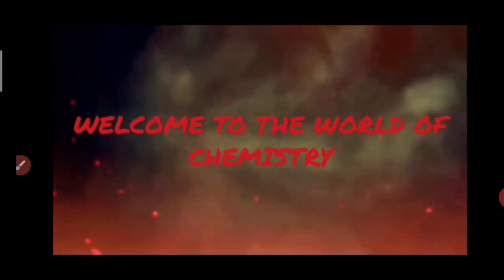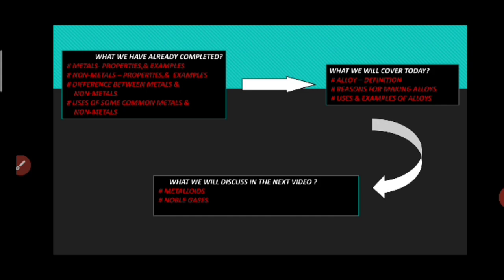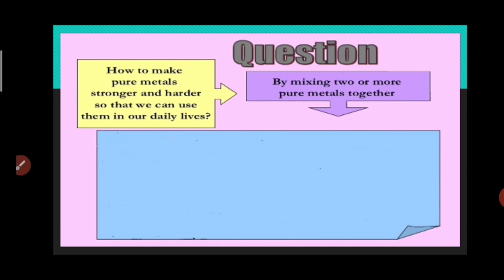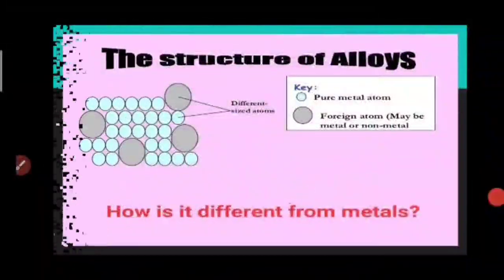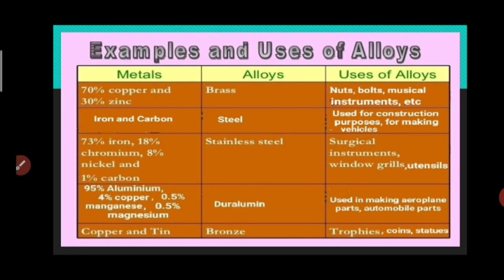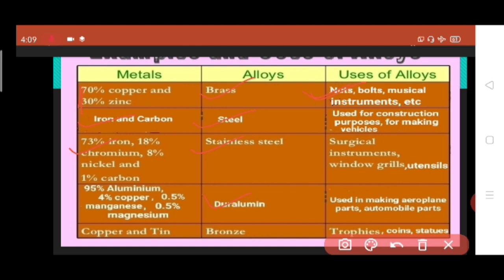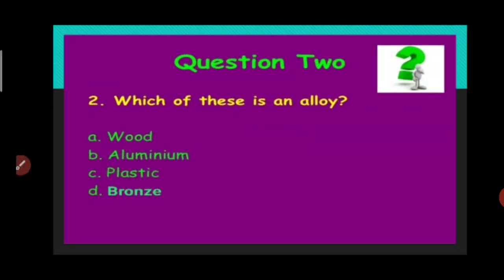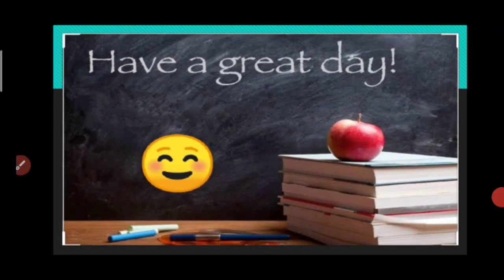ICSE CHEMISTRY CLASS 7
Lesson-5 Metals and Non-metals. In this video you will get to know about the Alloys .by ARPITA TRIPATHY